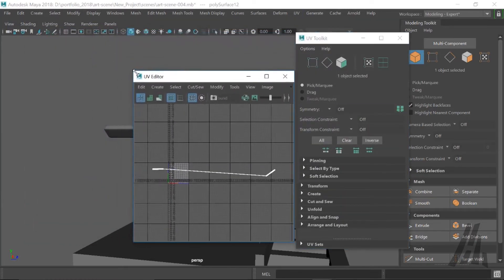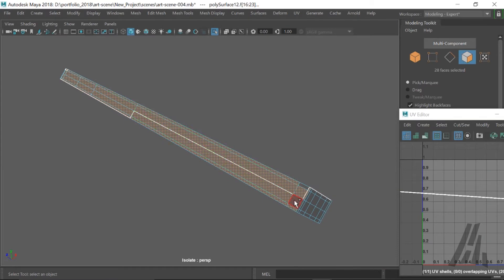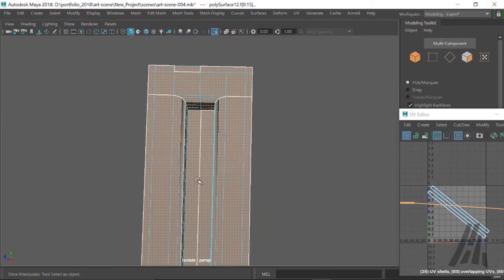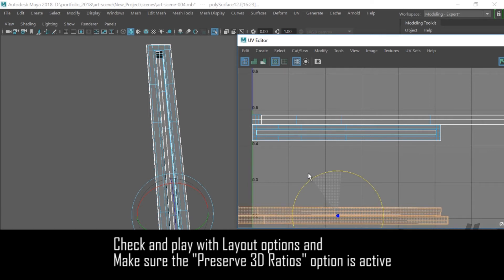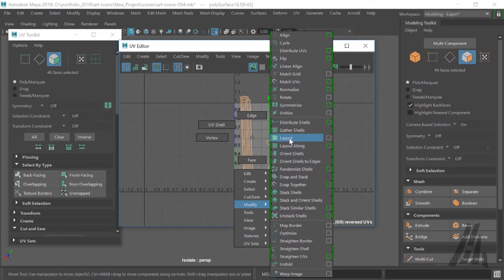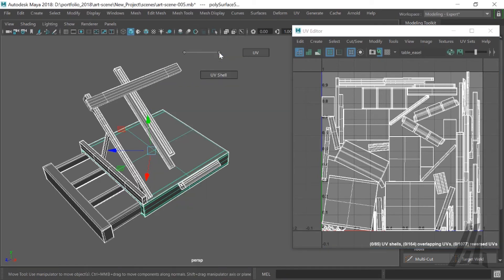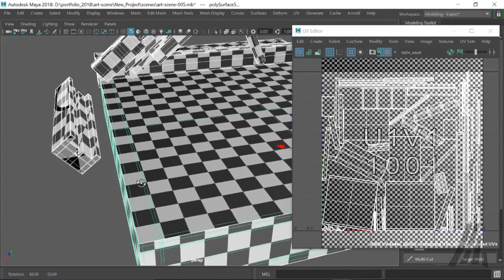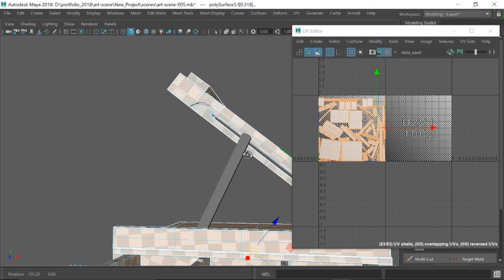How to UV unwrap (in Maya but not only). Packed in 10 Minutes!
In this video I talk about the general rules and processes for unwrapping and give specific tips on my workflow in Autodesk Maya 2018.